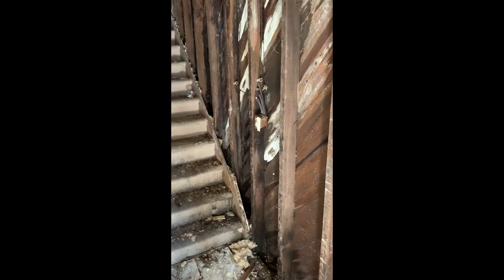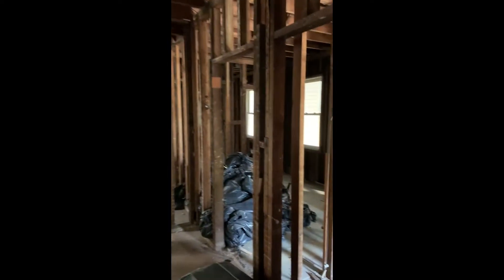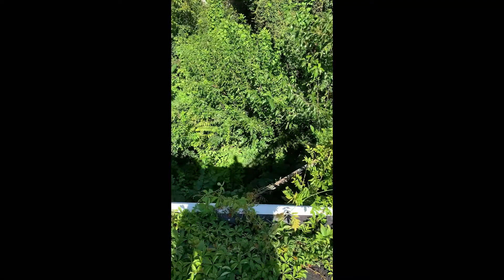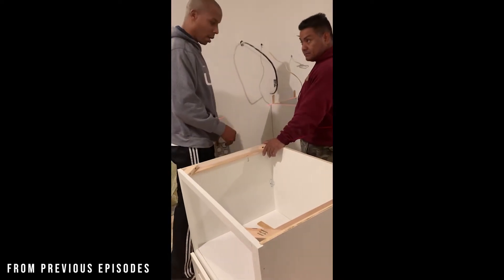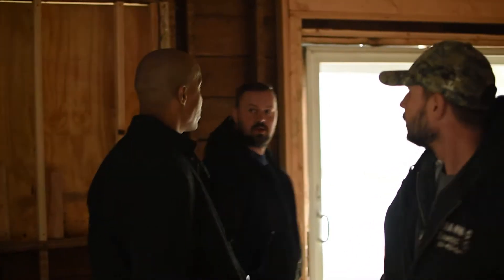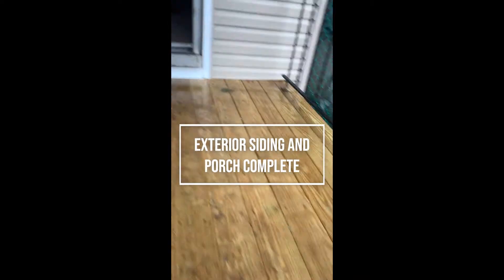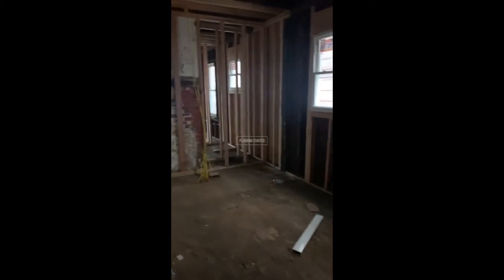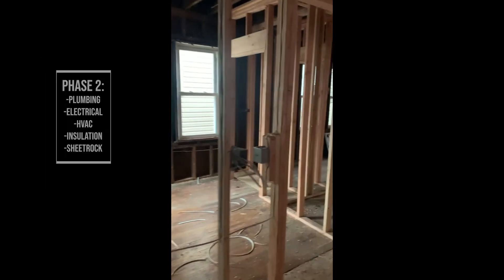251 Ellis | Walkthrough with Fuquan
In this episode, we get to see the complete renovation of this 3-unit property.

We see the property go from fully gutted out, through reframing, roofing, and external siding work, to new windows, a new porch, plumbing, electrical, HVAC, insulation, and sheetrock. Finally, Fuquan takes us on a walkthrough of the completed 3-unit property.

Fuquan’s wise words: “Communication is key!.” It’s important to always follow up.